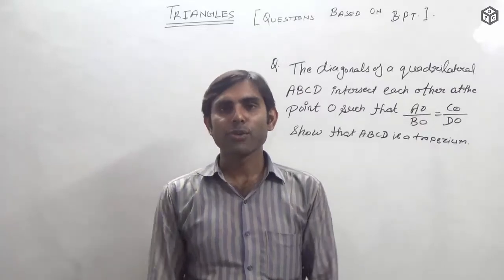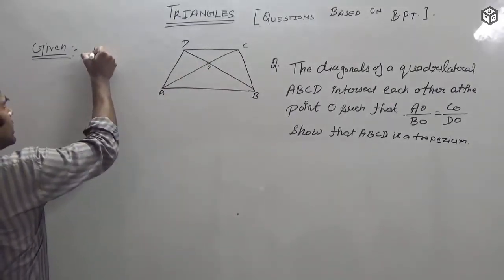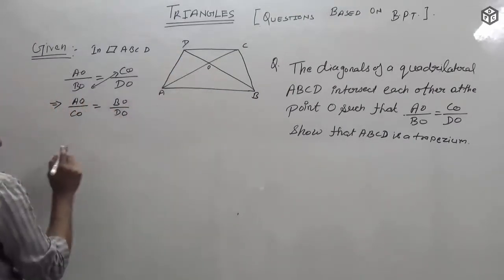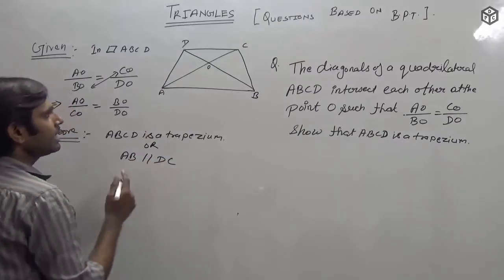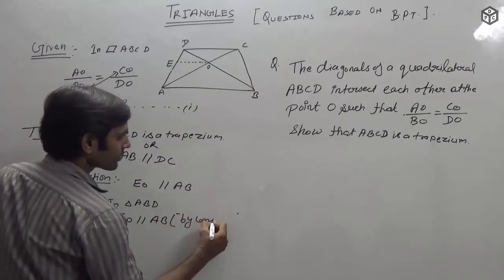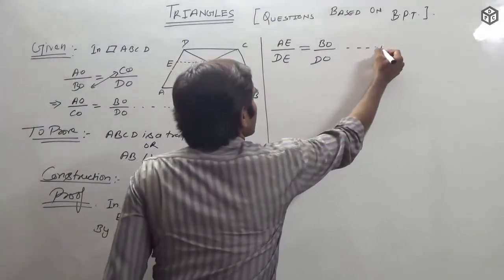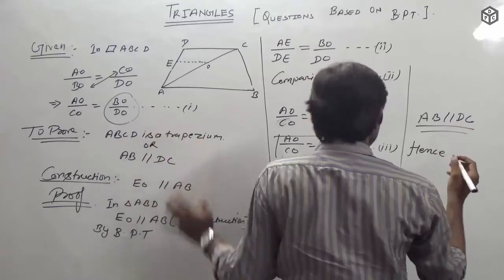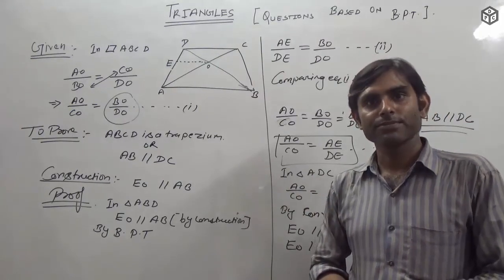Question Based on Basic Proportionality Theorem (BPT) in Hindi - Part 2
Here I will solve another important question based on basic proportionality theorem in hindi for ncert/cbse 10th class maths.